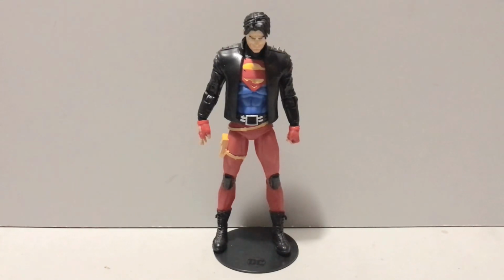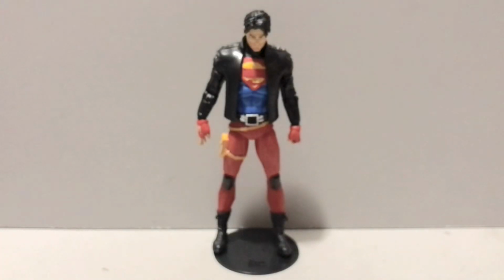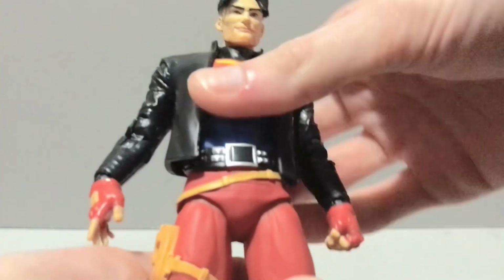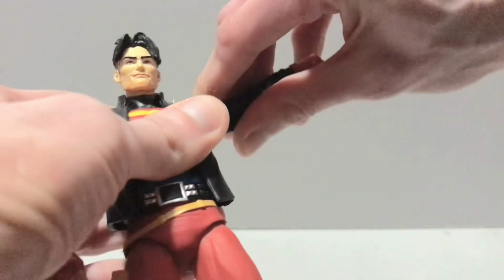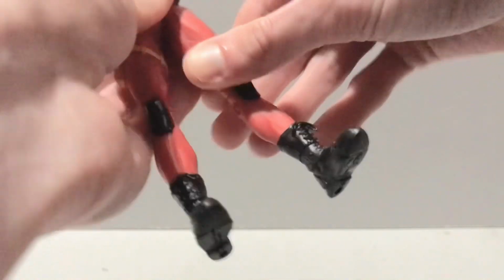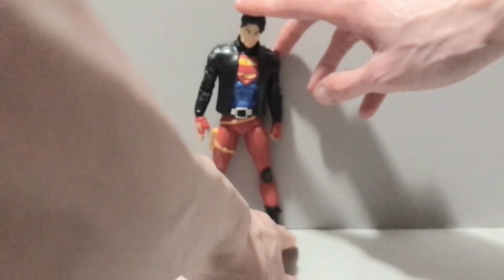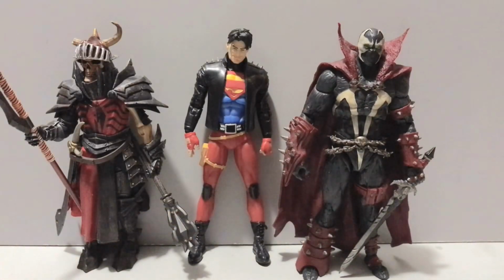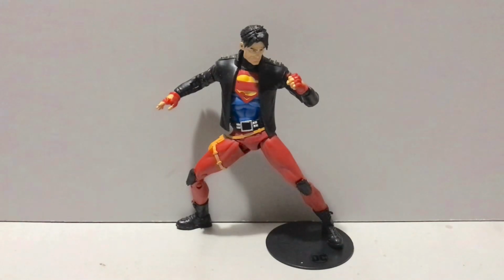McFarlane Toys DC Multiverse Reign OfThe Supermen Con-El Kent Superboy Review